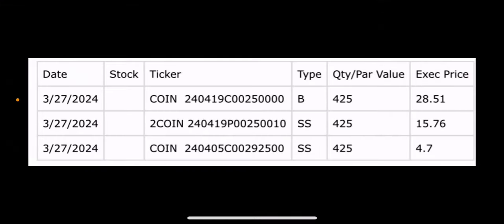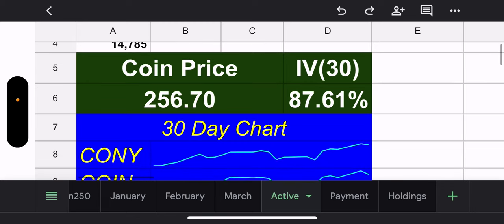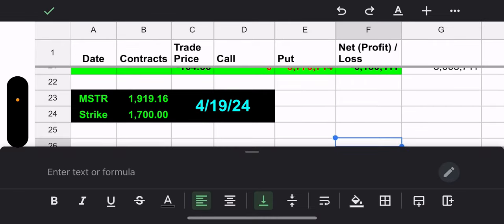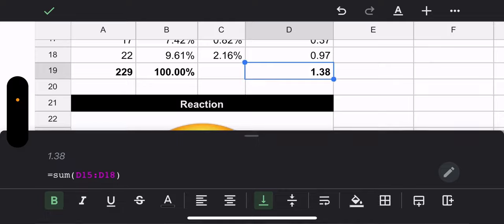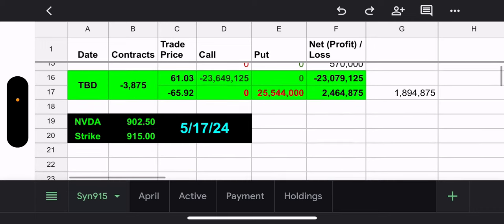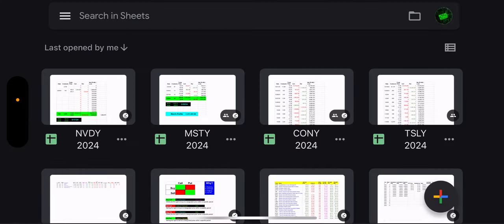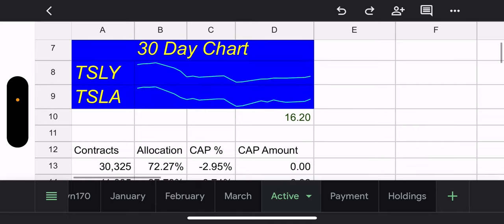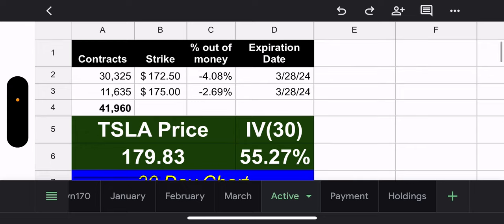YieldMax ETFs NVDY, MSTY, CONY, & TSLY Holding Review - 3/28/24 (last trading day of the week)